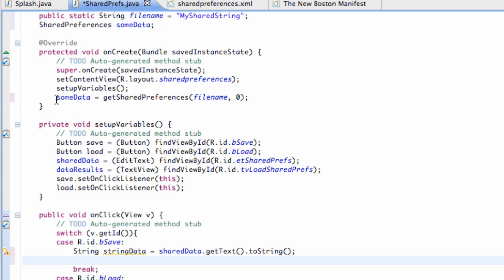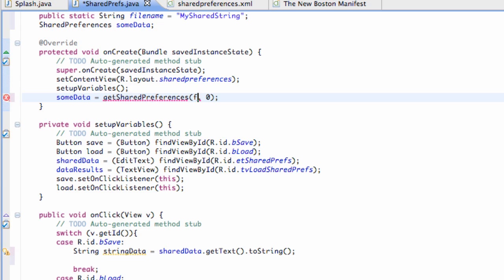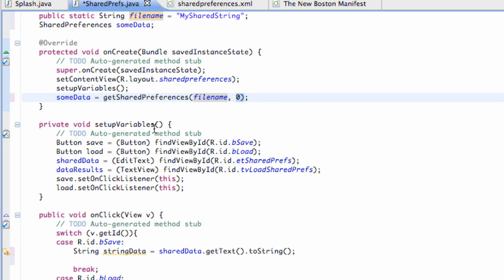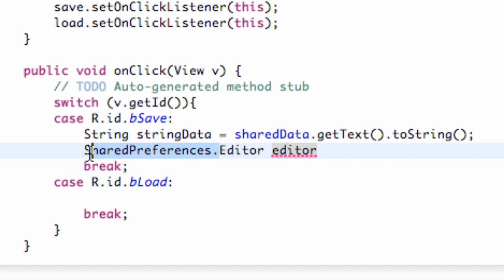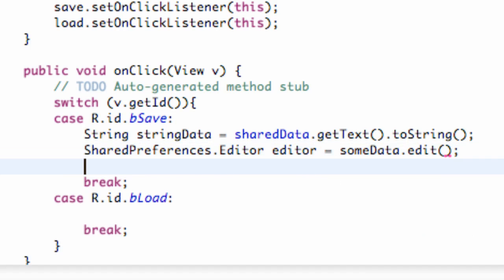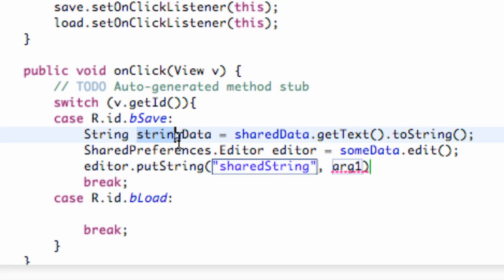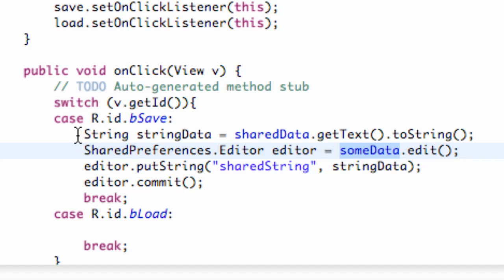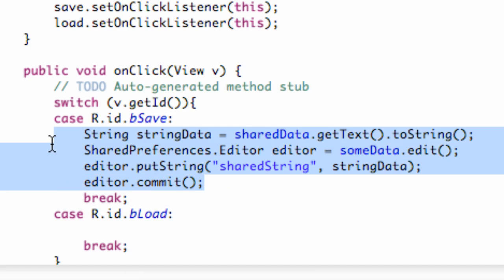Android Application Development Tutorial - 96 - SharedPreferences Editor